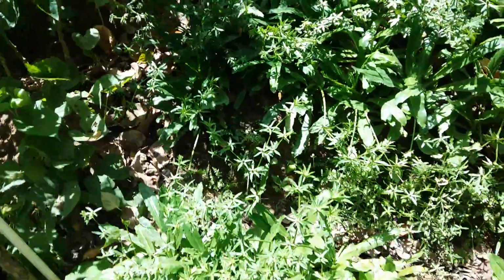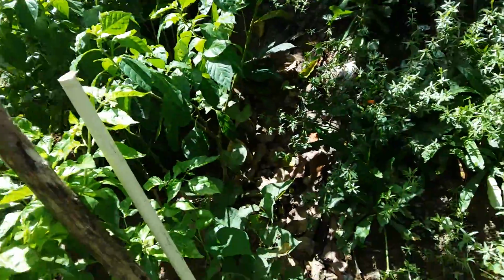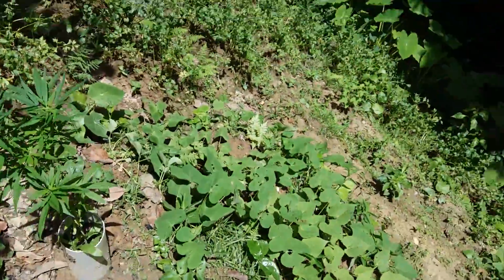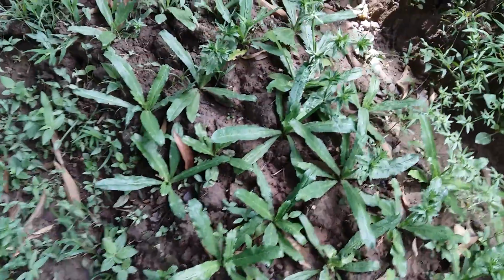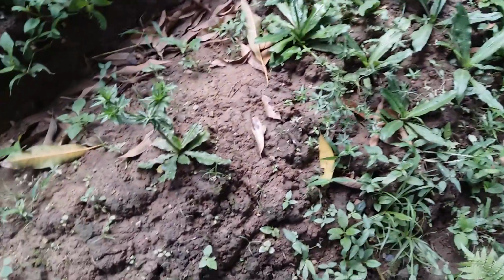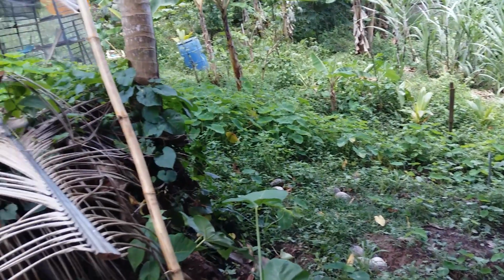bandana, Shado beni 🌱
3 mounths growth